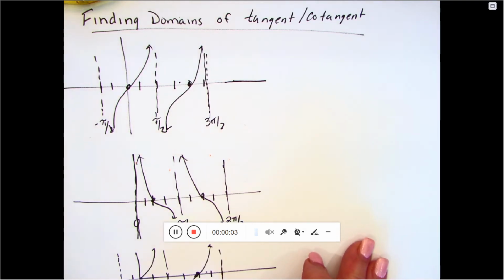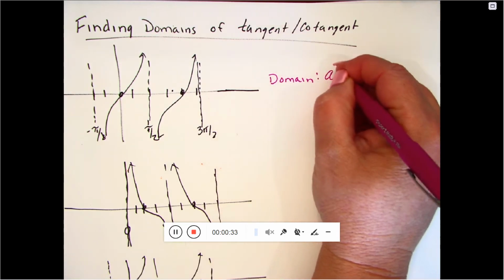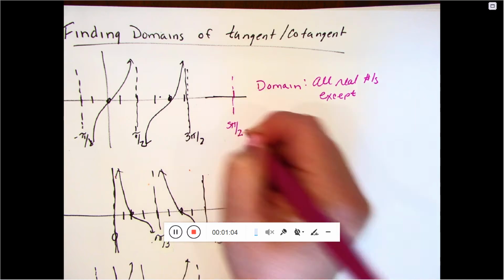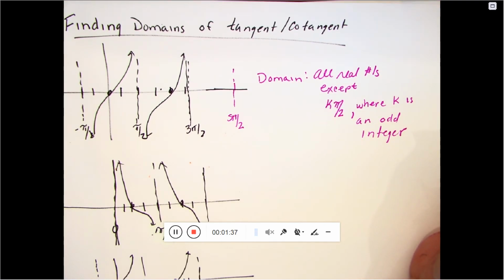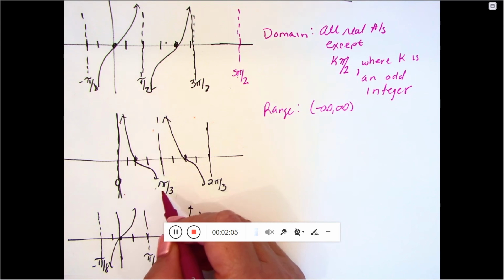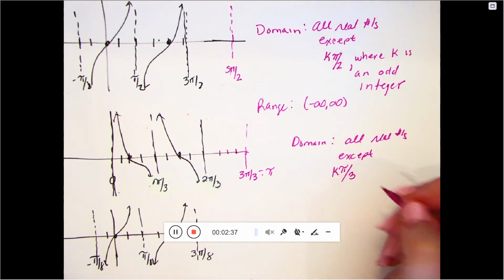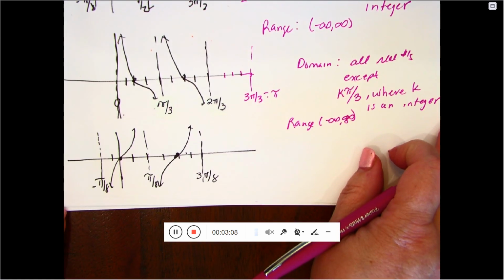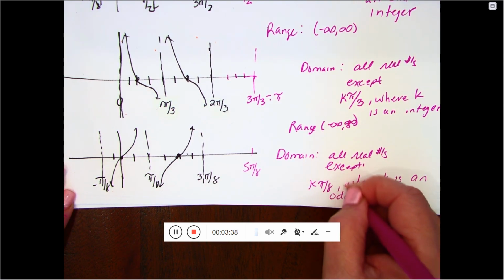Sec. 6.5 Writing Domains of Tan and Cot Functions